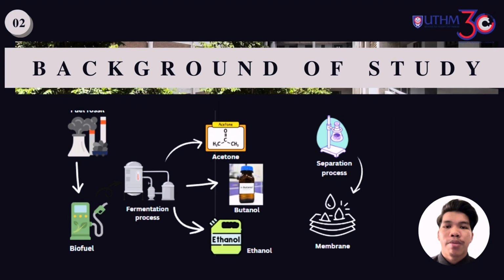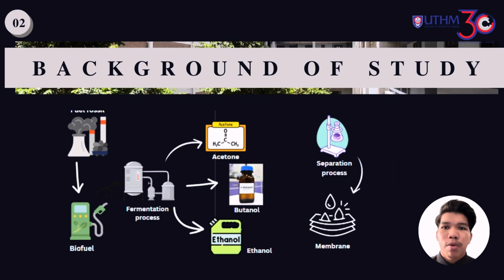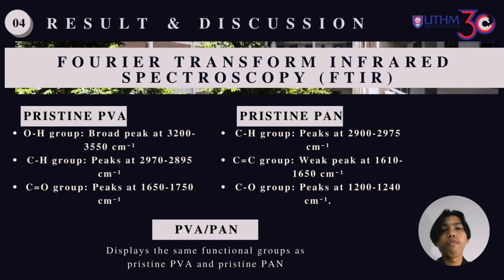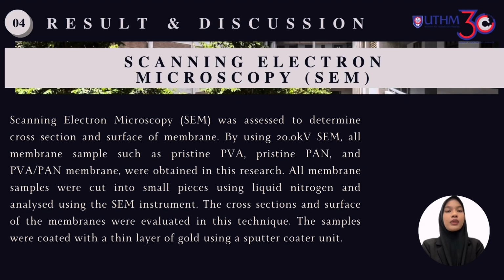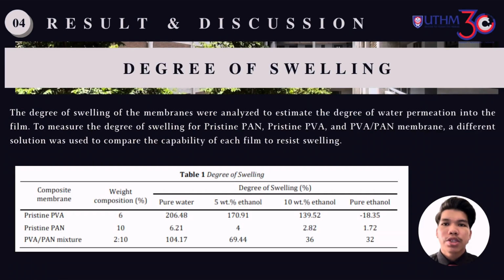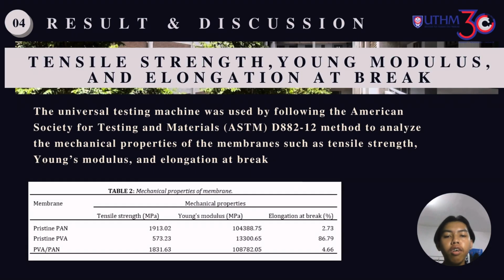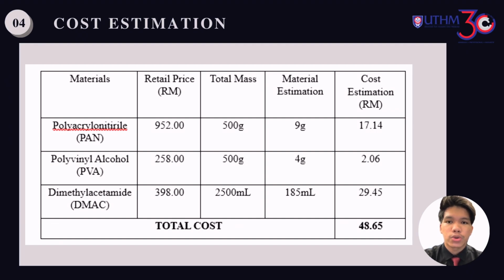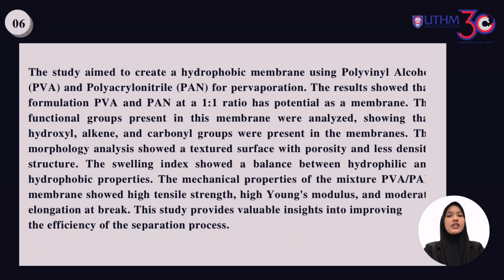GROUP 16 FINAL YEAR PROJECT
Title: Fabrication and Characterization of Polyvinyl Alcohol (PVA) Polyacrylonitrile (PAN) Membrane for Pervaporation Application